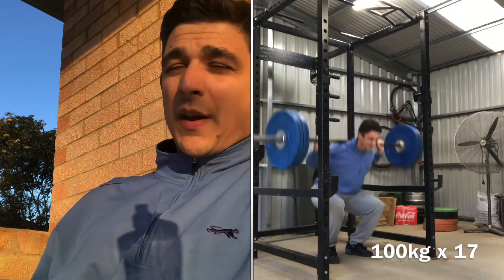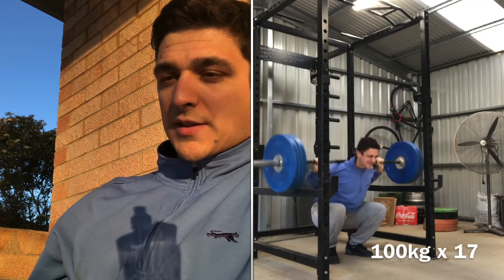Squat everyday Day 246: 100kg AMRAPS x 2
Today i decided to hit 100kg for two AMRAP sets. I was curious to see how i would go on the second set.